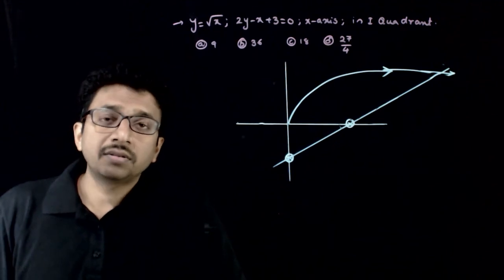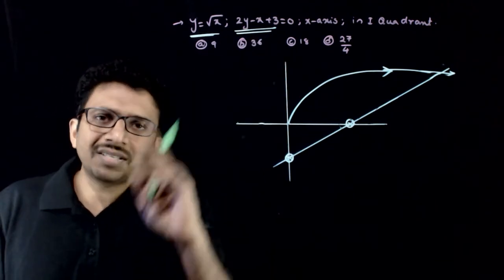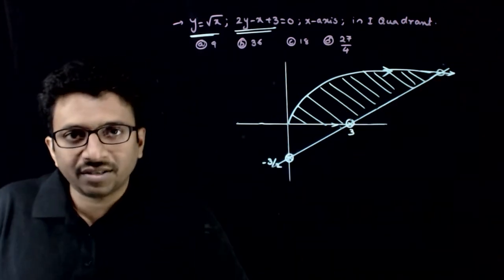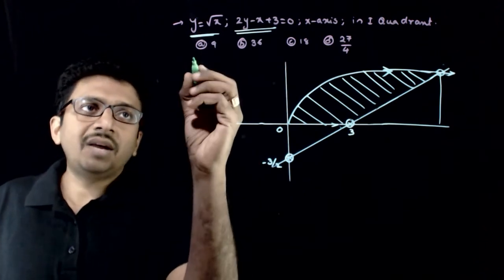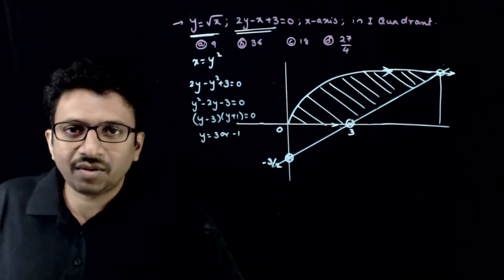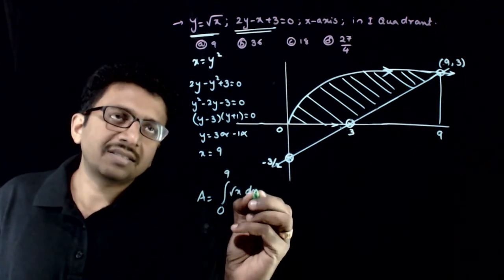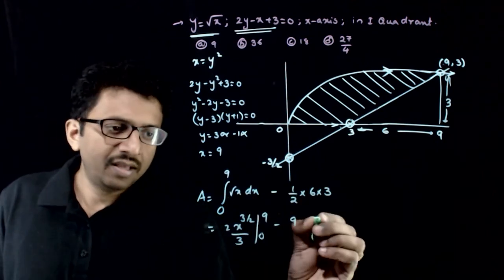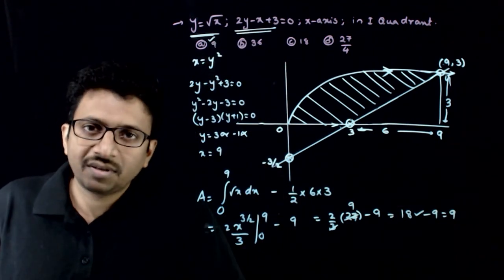JEE Mains Previous Year Integral Calculus 2013 Q 3